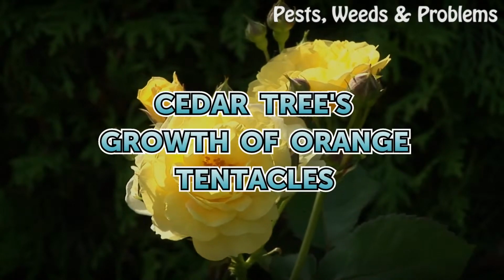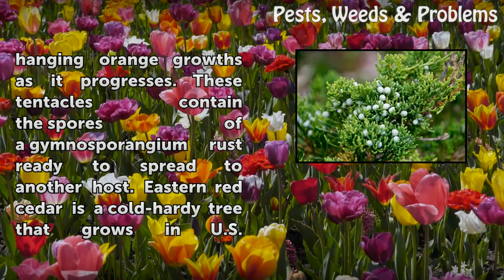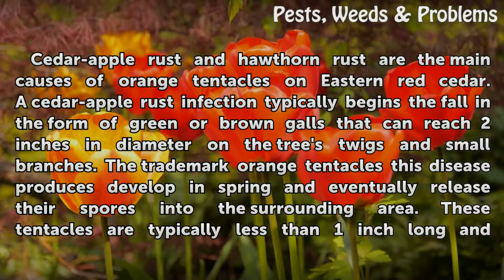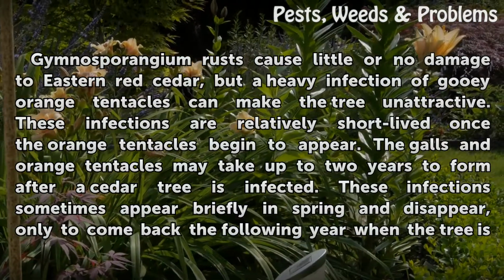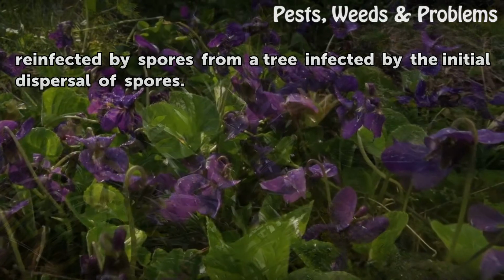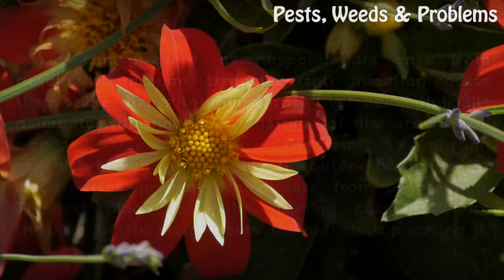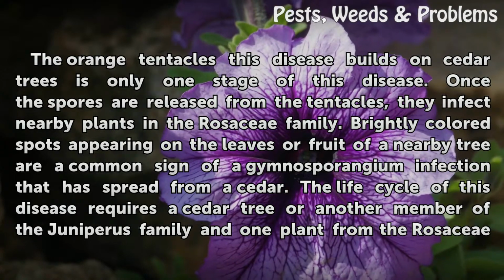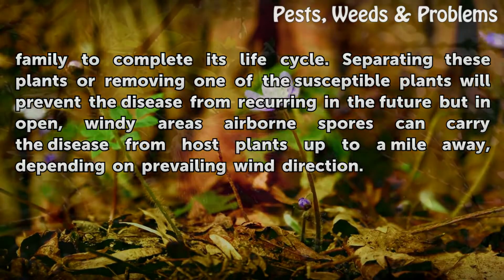Cedar Tree's Growth of Orange Tentacles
Cedar Tree's Growth of Orange Tentacles. Gelatinous orange tentacles hanging on Eastern red cedar (Juniperus virginiana) trees are the product of a fungal infection. The disease begins as dark spots on the leaves that develop short, hanging orange  growths as it progresses. These tentacles contain the spores of a gymnosporangium rust ready to...

Table of contents Cedar Tree's Growth of Orange Tentacles
Identifying Gymnosporangium Rust 00:48
Damage to Cedar Trees 01:28
Removing the Tentacles 02:06
Breaking the Cycle 02:46